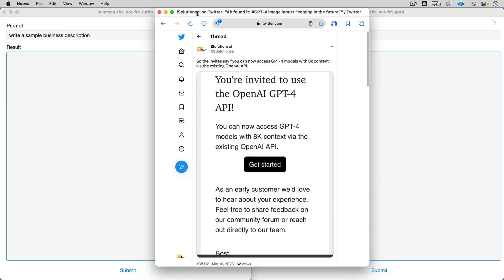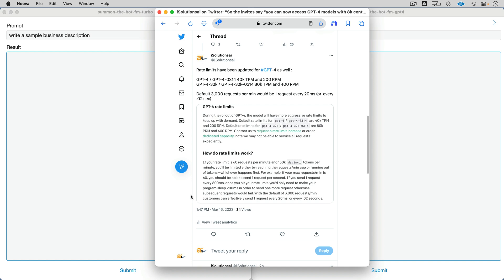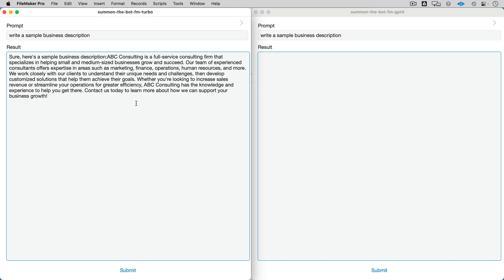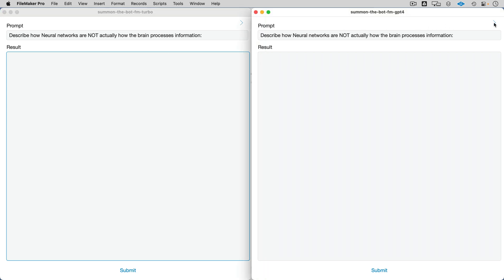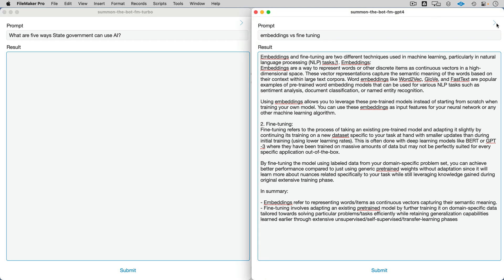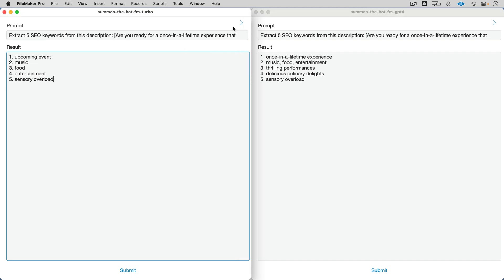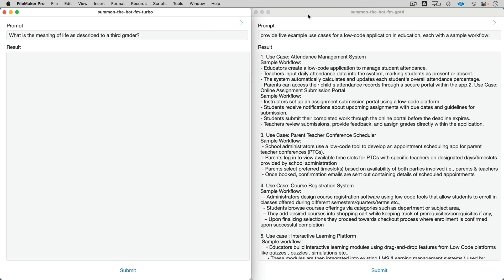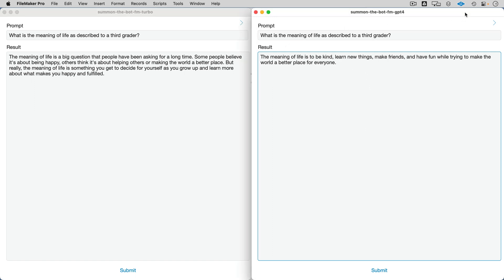Ten Tests: GPT-3.5-turbo (ChatGPT API) vs GPT-4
March 15, 2023 and GPT-4 has finally been released!

GPT-4 is now available as an API, giving developers access to cutting-edge language capabilities.

In this video we do TEN ONE-SHOT TESTS of gpt-3.5-turbo (ChatGPT APi) vs GPT-4 to check for formatting, speed and safety.

While the gpt-3.5-turbo is intended for chat, we use it as a simple one-shot (request/response) API calls.